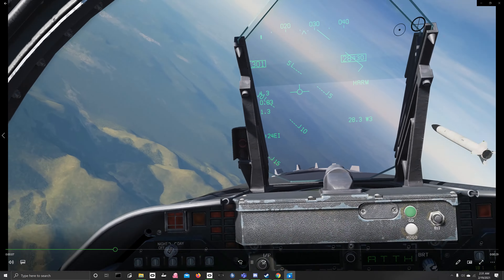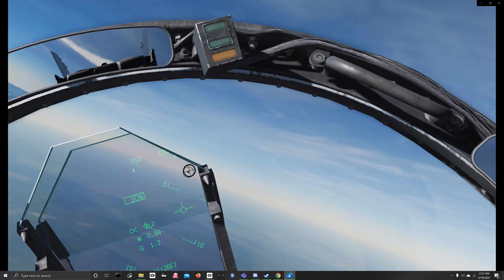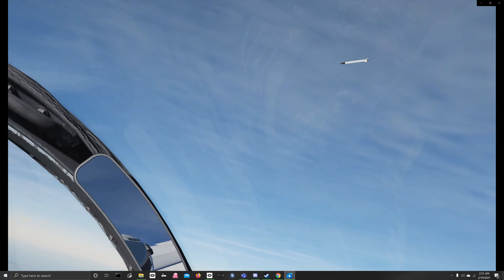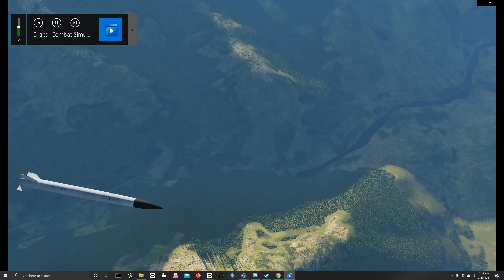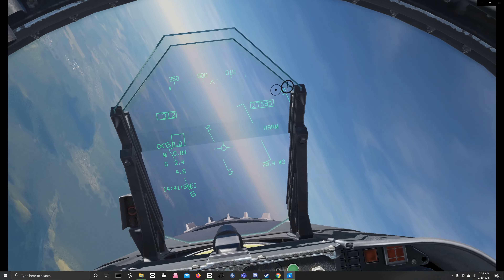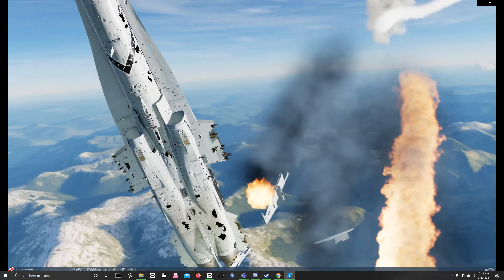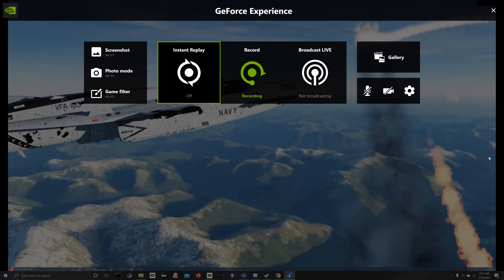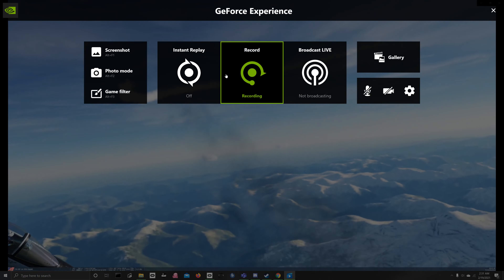Killer Homing missile Remix remix DCAF